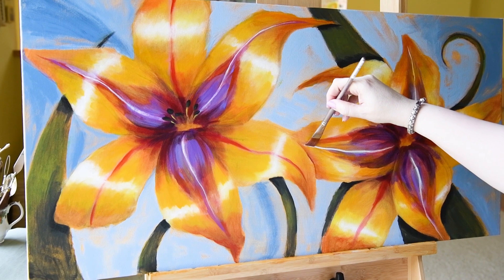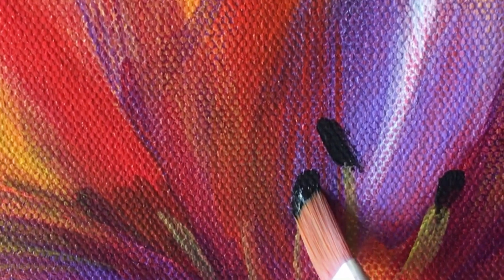6 Steps For Layering Your Acrylic Paint GrowingGardenArtChallenge Daylilies Acrylic Painting Demo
Hello Art Family!  I am sharing with you today the 6 steps I use for building up rich layers of color in acrylic paint as I demonstrate for you "Together" a new daylily painting created with heavy bodied acrylics. I hope you will join in on the Growing Garden Art Challenge I am hosting on my channel, it is so wonderful to see everyone's interpretation of the prompt.

Please be sure to check out the other participants, a link to the playlist of participants is

Are you a beginner artist or mid career artist who would like to market your artwork? I am here to help.  I provide you art marketing and art career guidance for beginning artists and mid career artists who would like to have gallery representation, need help with juried exhibits, or if you want to increase your social media reach. In addition to helping you with art career coaching, I have videos for you about how to paint, painting tips and techniques, art supply unboxings, and fun and engaging Live streams. My name is Dena Tollefson and I am a professional, full time artist from Iowa USA. I provide painting tutorials in watercolor, acrylic, and oil paint every Friday.

I am known for deep, vibrant colors in my signature painting technique called Daubism.

Colors used in today's painting are the following from Golden heavy bodied paint
Primary Yellow
Titanium White
Diarylide Yellow
Yellow Ochre
Mars Black
Phthalo Blue Red Shade
Napthol Red
Pyrrole Orange
Dioxazine Purple
I also used Golden Fluid Acrylic in Yellow Ochre and Permanent Alizarin Crimson acrylic from Winsor & Newton
Looking to find the art supplies I am using?

My Equipment used in today's video:
Camera Nikon D850 and lens
Daylight LED Light

The music in today's video is "English Country Garden" by Aaron Kenny from the YouTube music library

I am a Christian and my artwork is positive message, uplifting and healing. Collectors use my paintings for meditation, calming,  and healing thought.

Artist’s Statement: I am a Colorist and am known for contemporary realism focusing on botanicals and landscapes, especially ponds, flowers and skies. My sky paintings are my idea of how God created Earth with one breath. Every morning and every evening He creates a new sky for us.

 I employ vigorous brushwork and texture through the palette knife in my work so that people may experience along with me the "feel" of the painting. I find mosaics fascinating how the individual pieces all contribute to the whole- I want my paintings  to have a similar idea where  overlapping petals of paint all stand on their own and then contribute to the total.

My  work known as "Daubism"  is created using a palette knife where each stroke of color is isolated from the others. Most paintings will have hundreds of different colors, these colors are all individually hand-mixed from a limited set of colors creating unique colors which relate to one another. I am striving for a sensual, tactile surface in paint."
"I am always excited when someone connects with my artwork- I am delighted to share a vision of color and beauty with my collectors"- Dena Tollefson

I am an American artist whose bold contemporary paintings focus on joyful use of color, texture and movement, creating a low relief effect in paint- a hybrid between low relief sculpture, mosaic, and traditional painting. Two of my paintings are in the Cedar Rapids Museum of Art's permanent collection. My originals and commissioned work are available exclusively through the fine art galleries across the US who represent my original and commissioned work. Find the list of galleries and licensed merchandise